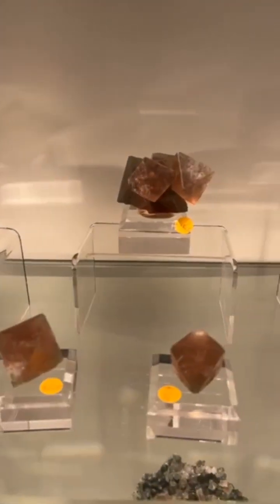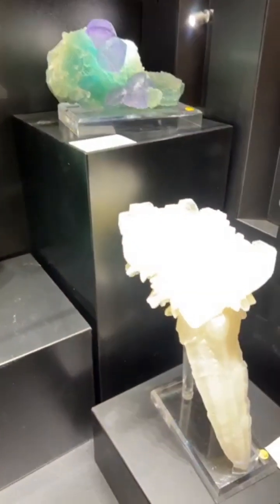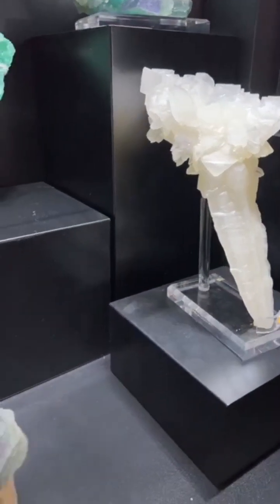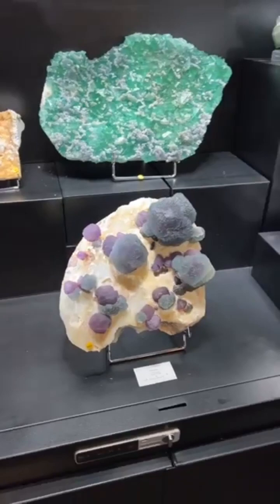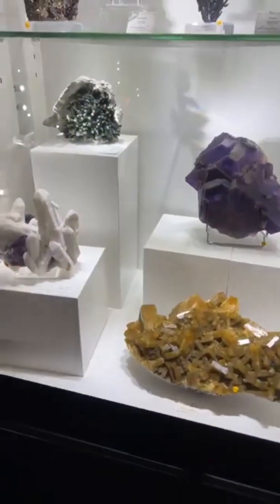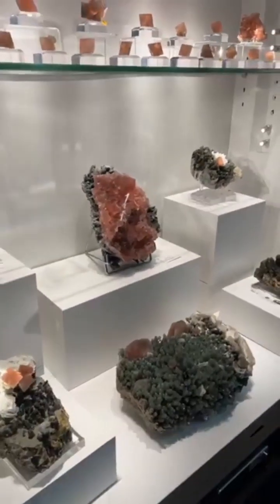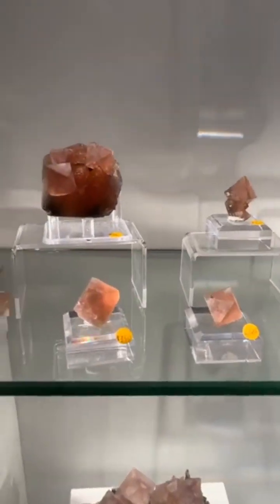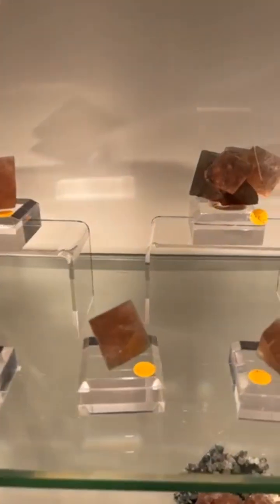Amazing Geologist | Geology of Mongolia | Mongolian Gemstone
A geologist is a scientist who studies the Earth, including its parts, structure, processes, and history. Geologists study the Earth with a wide range of tools and methods, such as fieldwork, lab analysis, and remote sensing. They can focus on a certain area, like mineralogy, petrology, seismology, or palaeontology.

Being a geologist is a fun job. They can work in a lot of different fields, like mining, oil and gas exploration, environmental consulting, or in the classroom. They can also work for government agencies or private engineering or consulting firms.

Some geologists may be called "amazing" because of what they have done for the field, like make new discoveries, come up with new techniques, or solve hard problems. For example, Marie Tharp was a great geologist who made the first complete map of the ocean floor. Her work was a big part of the plate tectonic theory. Robert Mallet, an Irish engineer and geologist, is another great example. He is known as the "father of seismology" because he made important contributions to the study of earthquakes and is known as the "father of seismology."